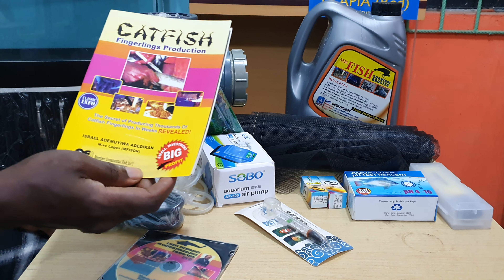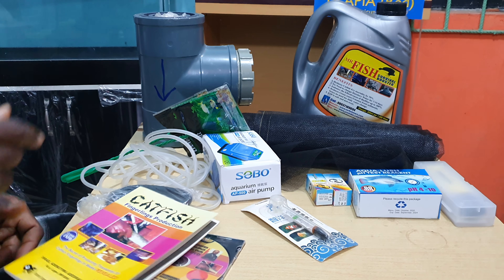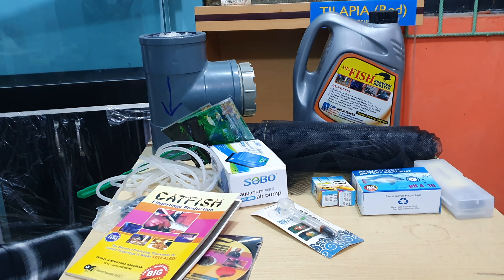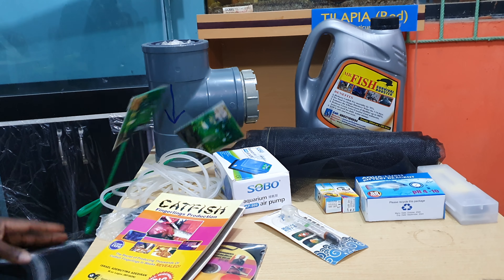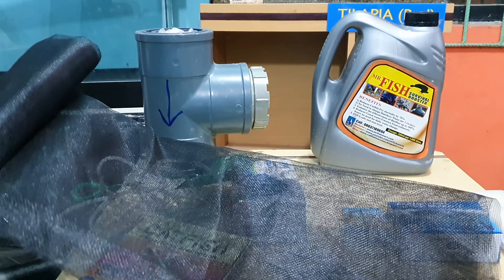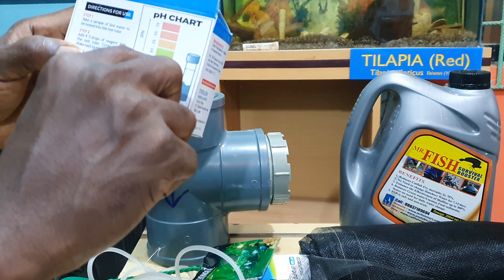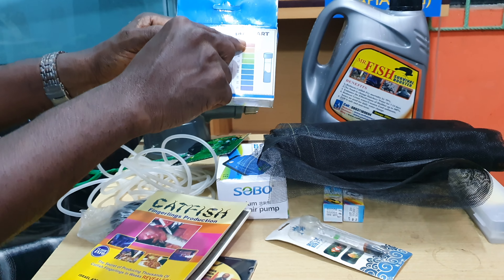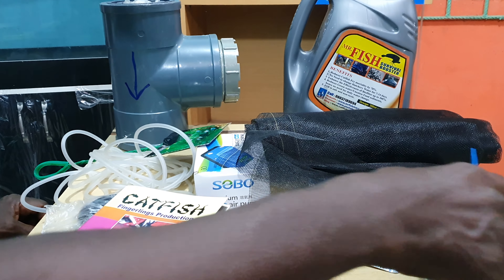Must Have EQUIPMENTS For ZERO MORTALITY Catfish FINGERLINGS PRODUCTION🛑Alkaliser🛑LED🛑 FSB🛑Diffusers.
● The HEART of the FISHERIES  REVOLUTION  In NIGERIA is the SIMPLIFICATION OF THE CATFISH FINGERLINGS PRODUCTION SYSTEM via PRACTICAL  KNOW-How👇
●BUT MANY ARE FACING CHALLENGES DUE TO LACK OF ACCESS TO APPROPRIATE EQUIPMENTS. This video will ASSIST your INTENT to do the RIGHT THING .
■ For those FACING CHALLENGES .GO THROUGH THE CHECKLISTS Below👇👇👇👇👇 and call or chat me on 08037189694 (Muyiwa Adediran)
1: I will need a short video🎥 (2-5mins) of your Hatchery. .(to assist you determine the Maximum Carrying Capacity 👍🏽or Production Attainable or The SPECIFIC UPGRADING Necessary to Facilitate MAXIMAL PRODUCTIVITY with minimal to zero Mortality😎.

.2: Buy TEST KIT to confirm your pH ( it should be between( 6.5-8) if not you will need an ALKALISER to neutralise the water.💧.

3:You need an AERATING SYSTEM to enhance oxygen availability for fries🐟 comfort.(Airpump[electric & Battery operated for emergencies],Air tubing, Airstone•~long version with micropores preferable )Air regulators +Plumbing ring connectivity.

4:~Get the Mr.FISH SURVIVAL BOOSTER to neutralise the unhatched egg wastes,fish excrements & uneaten Feed waste contamination thereby eliminating the need to change water for 7 days or more!😃.

5.:~Instal the LED (longitudinal electromagnetic device***emitting SCALAR Charges) to Boost the Fish & the Farmer's Immune System while enhancing the Feeds digestibility leading to faster growth while saving you up to 20-40% on Petrol or Diesel⛽ consumption ...

6:~You will also need to have handy ..Fish Water  ELECTRIC HEATHER with THERMOSTAT ( to maintain the Water at ambient Temperature )this is crucial to facilitate Quick hatching & prevent fry mass deaths 🥵due to indigestion in the first 2weeks during rainy season☔.( you can use a ROOM HEATHER also, if your Hatchery is Roofed &Shaded⛺🏠 for warmth and darkness.

7:~Use HOME MADE FEEDS🥘(in addition to the foreign version)to boost the amino acid profile &feed conversion capacity of the Fish. you can get the details in my legendary BOOK/DVD📖on Catfish Fingerlings Production (part of the FULL CATFISH KNOW-HOW TRAINING KIT(6bks/2dvds) tagged: BUMPERPACK🎁📚🎥.
Note:⚠️🆕 Should you have IRON ❌in your water (Borehole or Well) and need holistic SOLUTION or you want to INSTAL a BIOFILTERATION SYSTEM using WATER RECIRCULATION ...Do Let us know🟡🔴🟢

Manager:Tunde Lawal:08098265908 for purchase & deliveries.